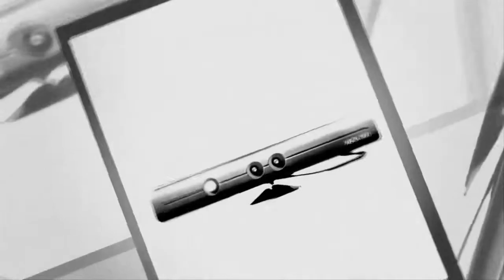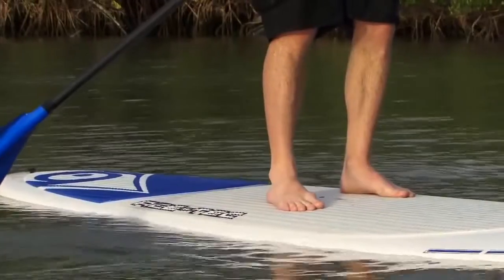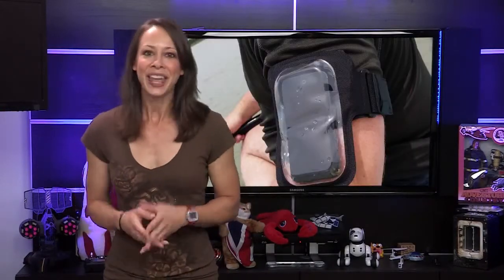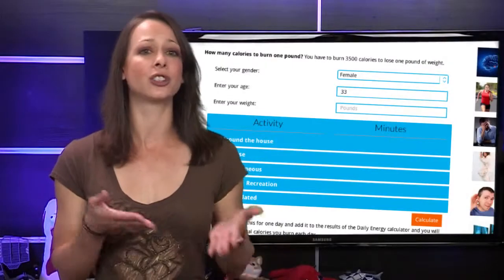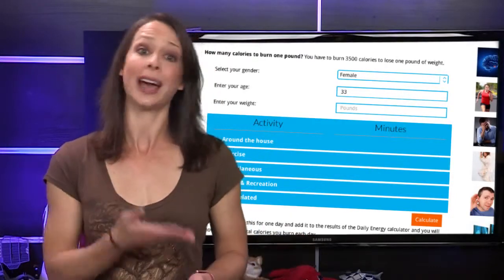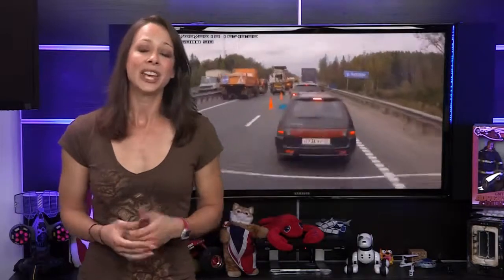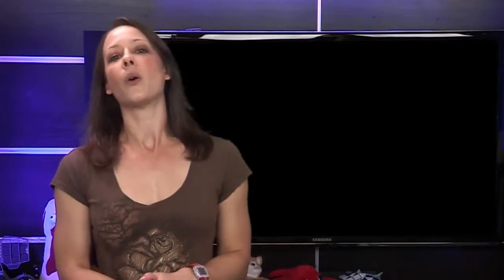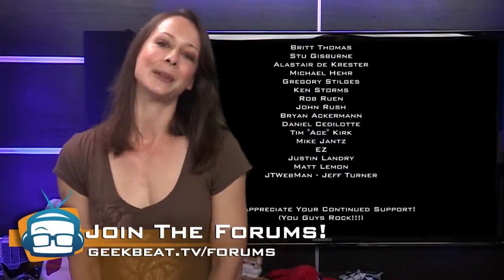Geek Beat Archives Walking and Working Rebel Desk Treadmill Update